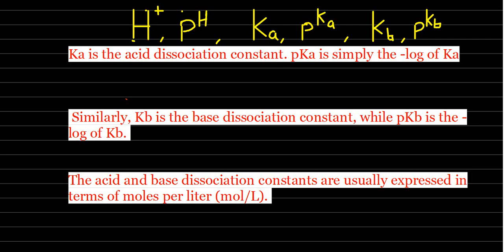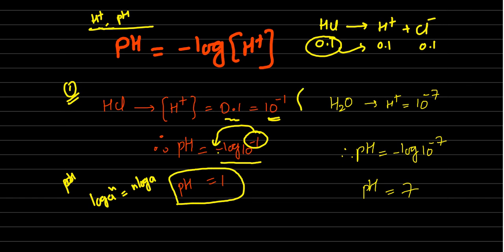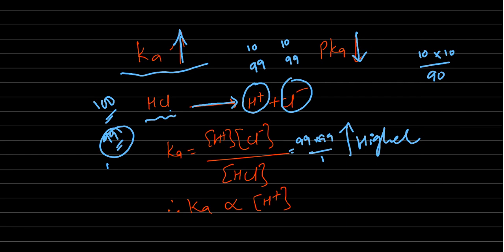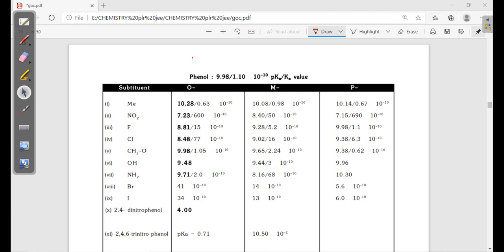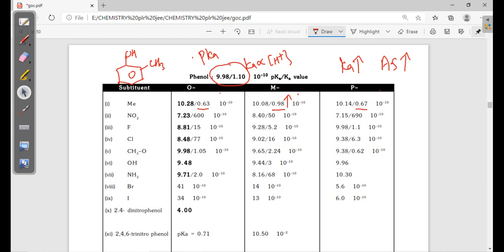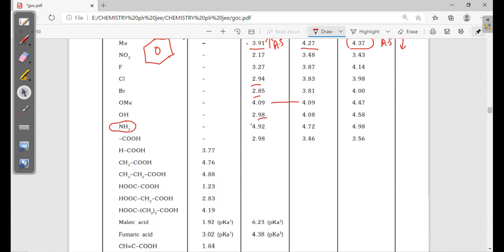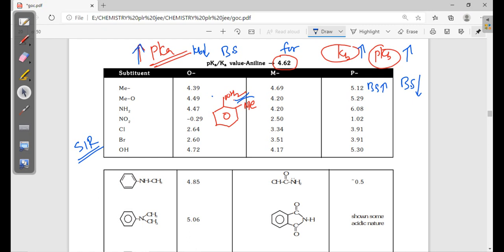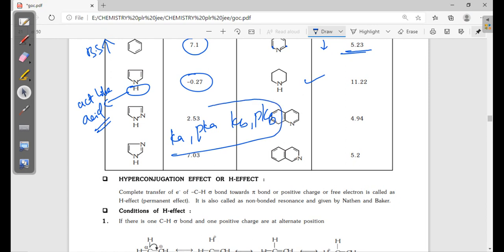6a Introduction of acidic and basic strength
6a  Introduction of acidic and basic strength